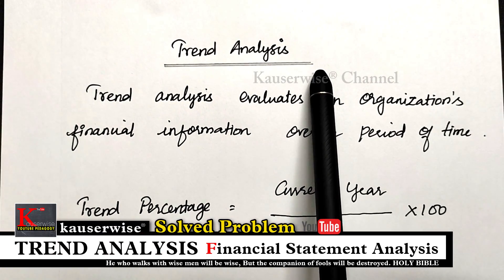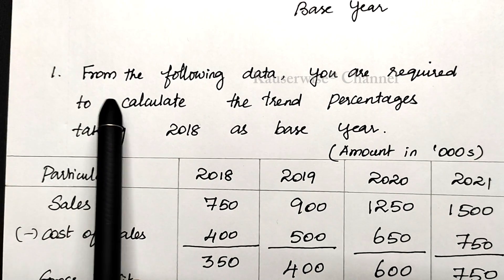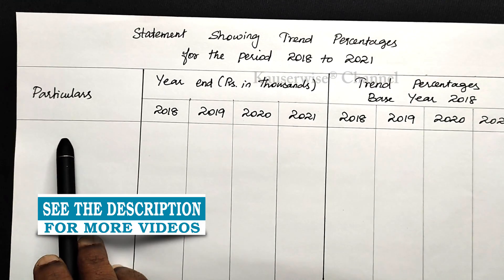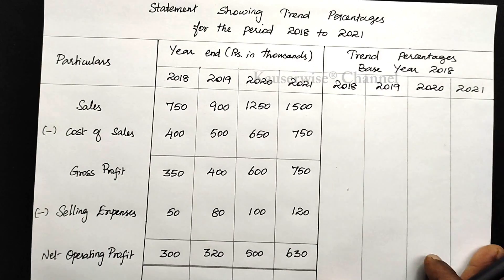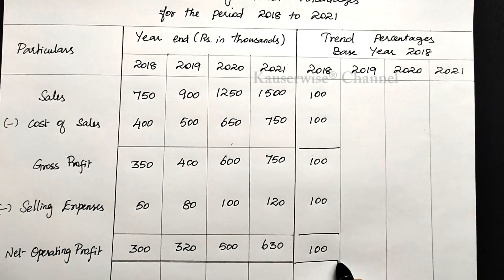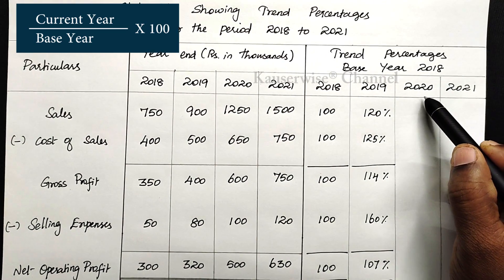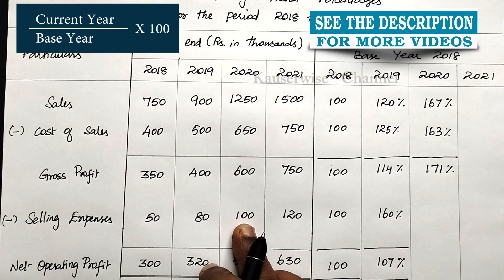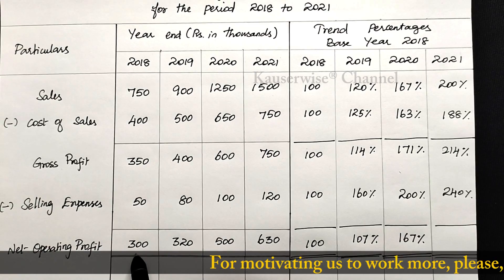[#5] Trend Analysis | Financial Statement Analysis | Solved Problem | Techniques of Analysis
Here is the video about Trend analysis in Financial Statement Analysis problem with solution.

In this video we have seen Problem on Trend Analysis in Financial Statement analysis.

Follow Us On:
👇List of Subjects and it's Play List👇

►Financial Management
►Financial Accounting
►Corporate Accounting
►Cost and Management Accounting
►Operations Research
►Statistics

Thanks
kauserwise®